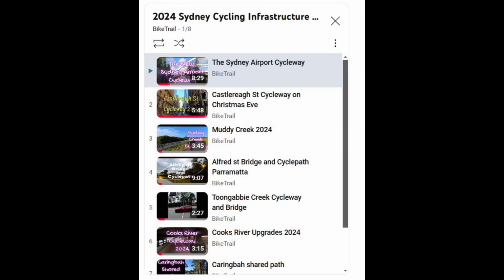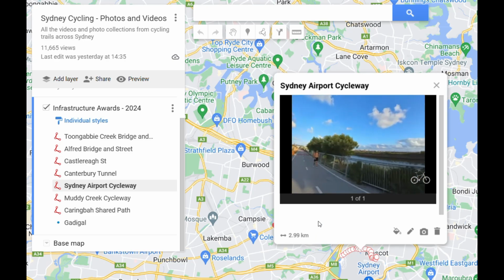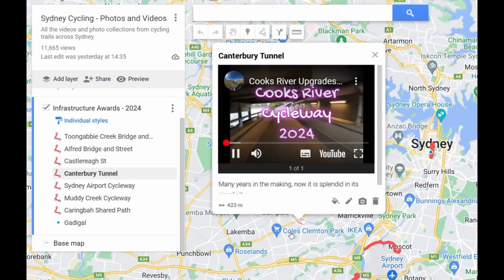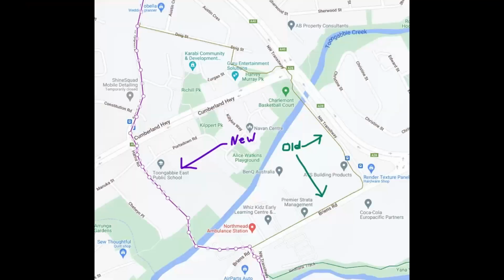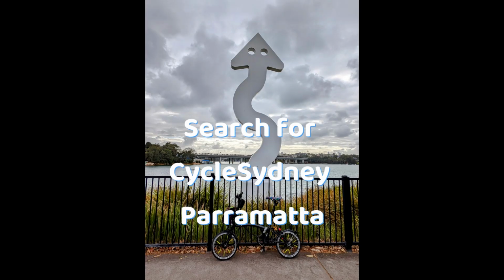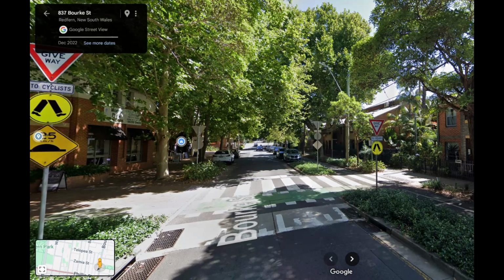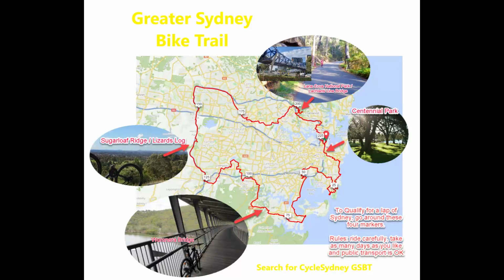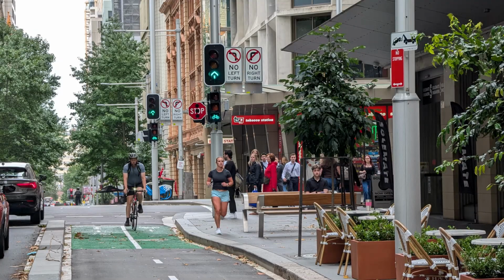2024 Infrastructure Awards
It was a very good year for the Sydney Infrastructure cycling awards in 2024 with the finalists spread across the city from Toongabbie near Parramatta to Muddy Creek and even at Caringbah down in Sutherland Shire. This year the finalists were judged by cyclists across Sydney for the first time. They have selected the winners as follows

Drum roll please

In Third place

The Toongabbie Creek bridge for pedestrians and cyclists and the cycleway from Constitution Hill. This turned a route that had a tricky crossing of a busy road into a simpler shorter route that now has a really nice quiet bridge and a small park

In Second place

Cooks River Upgrades incuding the very impressive tunnel under Caneterbury Rd, a standout example of how to make a really easy to use crossing of a super busy road that ventures below high tide levels

In first place for the first time ever, we have a tie

The Sydney Airport Cycleway with its fabulous bridge and tunnel and quite long shared path next to the pipeline was equally matched by the game changer in the city Castlereagh St with its connection between Liverpool St and King St and its world class implementation of hook turns to join other city streets.

Commendations due to the Caringbah Cycleway, Muddy Creek and Alfred St cyclways that still have more work lined up that will take them to being very classy cycleways.

0: 00 Introduction by famous cyclists Byron and Nancy
0:38 The winners
2:10 Second place
2:46 Third place
4:00 Other honourable mentions
5:39 Other great 2024 initiatives
6:30 Greater Sydney Bike Trail